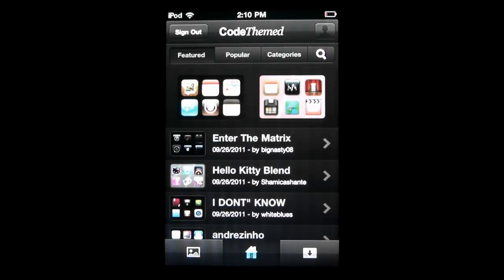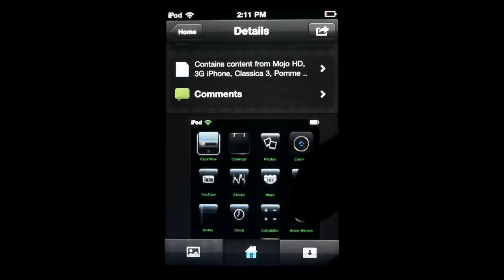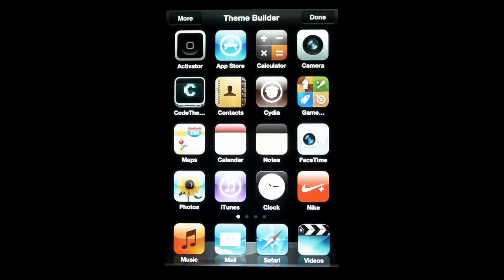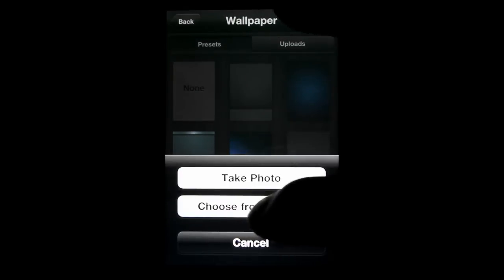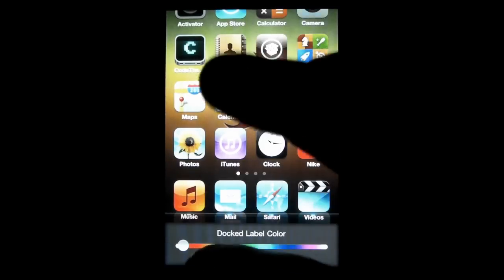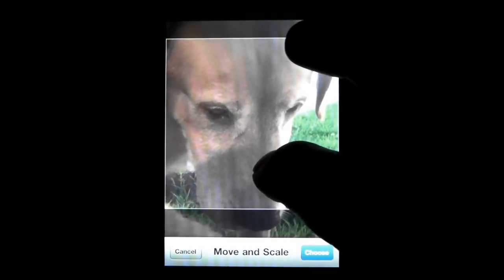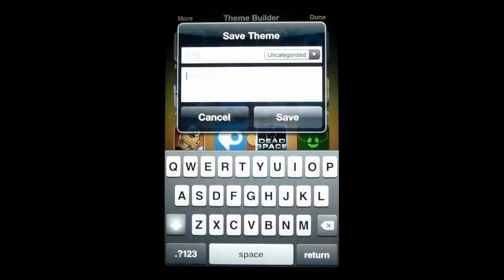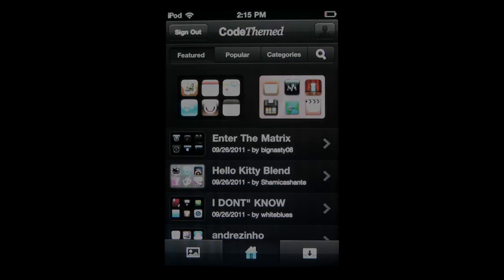Make Themes on Your iPhone and iPod touch! CodeThemed Mobile 2.0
In this video I review the CodeThemed Mobile 2.0 app for the iPhone and iPod touch. With the CodeThemed Mobile app you can not only download and install WinterBoard themes but also make your own themes right on your device.